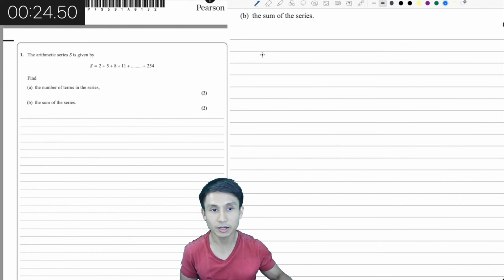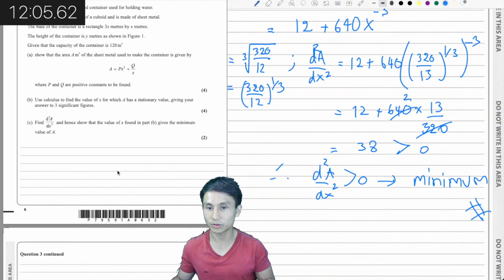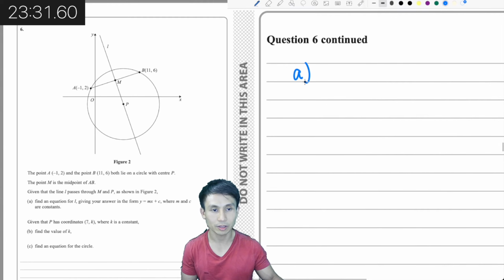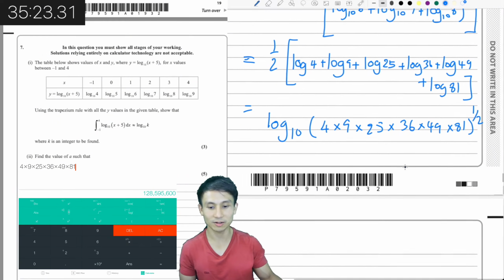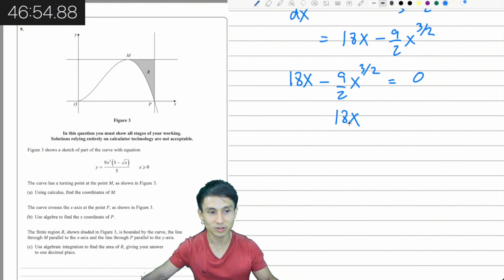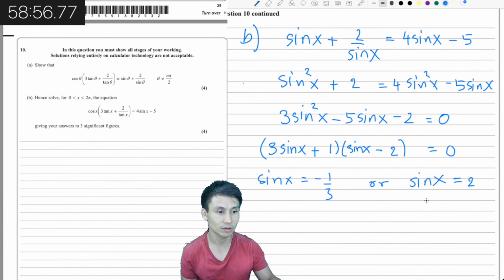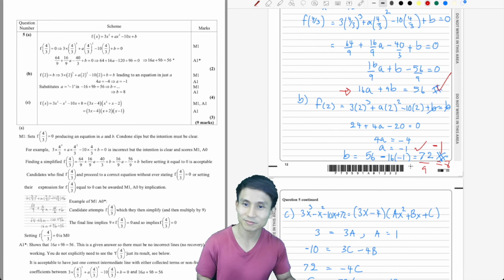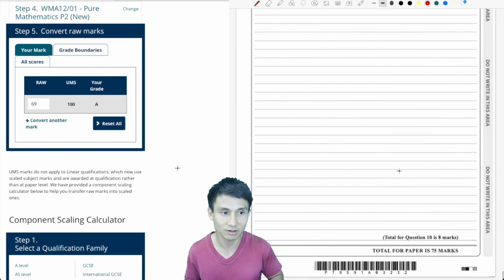Edexcel IAL P2 2025 Jan: Real-Time Unseen Paper Walkthrough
chapters
00:00:00 Introduction
00:00:22 Q1(a) Series Finding Number of Terms
00:01:22 Q1(b) Series Finding the Sum
00:02:12 Q2(a) Binomial Expansion Finding First Four Terms
00:05:06 Q2(b) Binomial Expansion Finding X for Approximation
00:06:27 Q3(a) Calculus Surface Area Proof
00:08:21 Q3(b) Calculus Finding Stationary Value
00:10:07 Q3(c) Calculus Proving Minimum Value
00:12:19 Q4(a) Geometric Series Finding Common Ratio
00:16:18 Q4(b) Geometric Series Finding First Term
00:16:50 Q5(a) Factor Theorem Forming First Equation
00:19:05 Q5(b) Factor Theorem Solving for a and b
00:20:13 Q5(c) Polynomials Full Factorization
00:23:28 Q6(a) Coordinate Geometry Equation of Perpendicular Bisector
00:25:59 Q6(b) Coordinate Geometry Finding K Coordinate
00:29:24 Q6(c) Circles Finding Equation of Circle
00:31:59 Q7(a) Trapezium Rule Logarithmic Approximation
00:35:55 Q7(b) Logarithms Solving Logarithmic Equation
00:39:13 Q8(i) Proof Proof by Counter Example
00:40:29 Q8(ii) Proof Algebraic Proof with Integers
00:44:56 Q9(a) Calculus Finding Turning Point
00:49:03 Q9(b) Algebra Finding X-intercept
00:49:55 Q9(c) Integration Finding Area of Region
00:55:20 Q10(a) Trigonometry Proving Identity
00:57:31 Q10(b) Trigonometry Solving Trigonometric Equation
01:00:56 Final Thoughts and Review
01:04:37 Marking and Corrections
01:15:12  Feedback
01:22:04 Outro